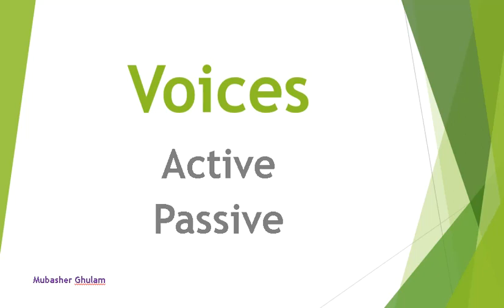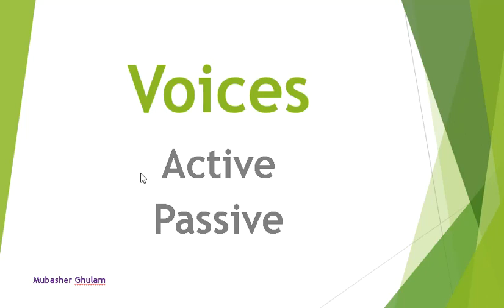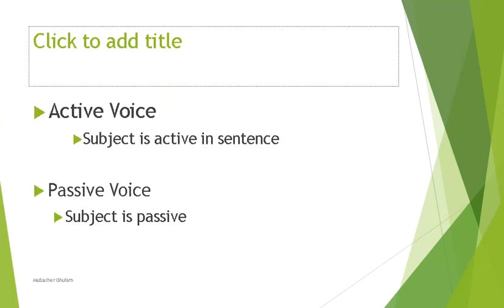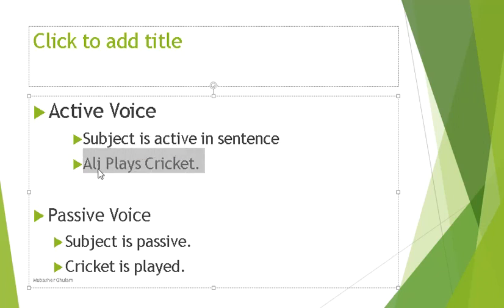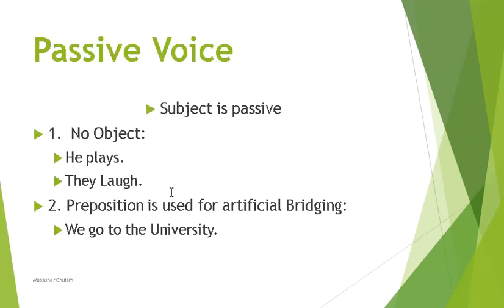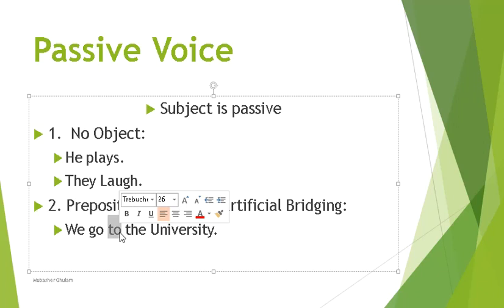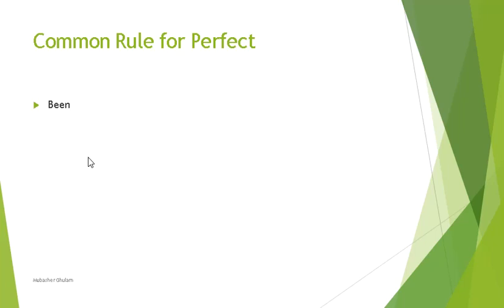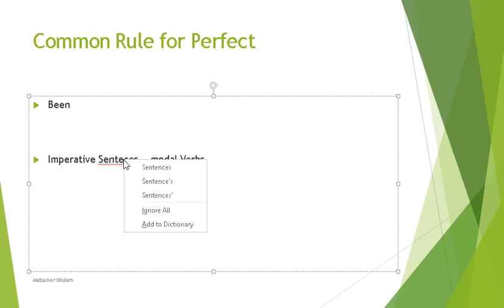Rules for changing Voices. How to convert Active voice into passive